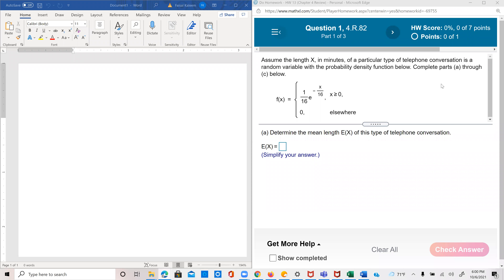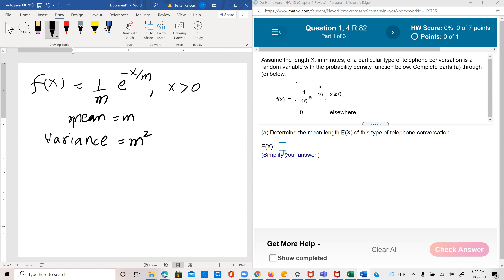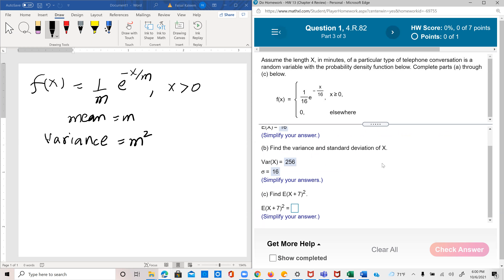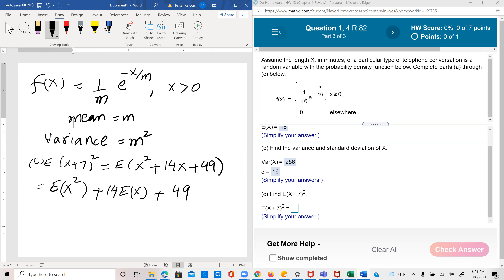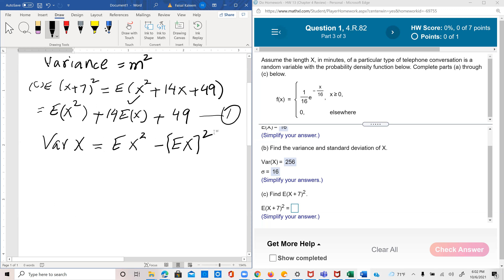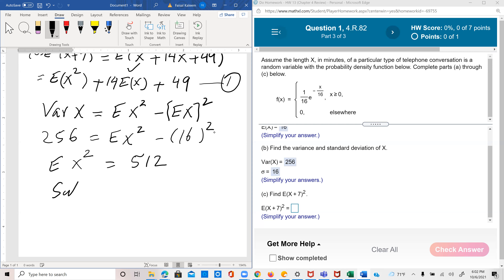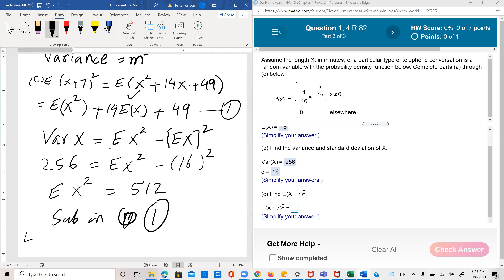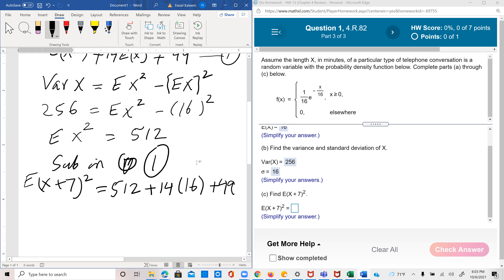Probability and Statistics Lesson 48: Dodging Integration by Parts for Exponential Pdf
This is the 48th video of my Mathematical Statistics course which contains prerequisite material for Exam P.  In this video we show how to calculate expected value of a complex squared function of a variable with exponential probability density function.